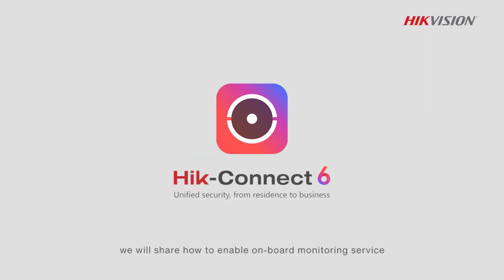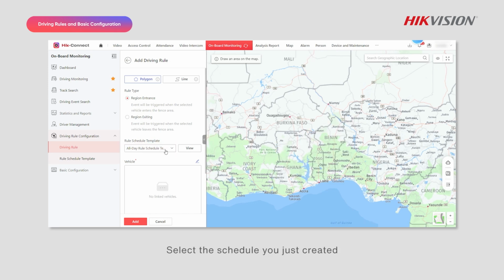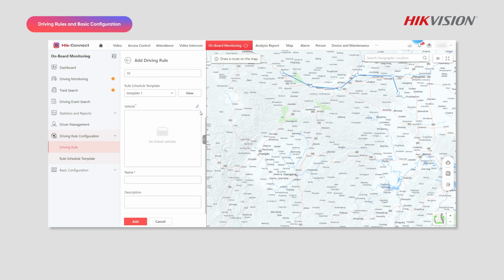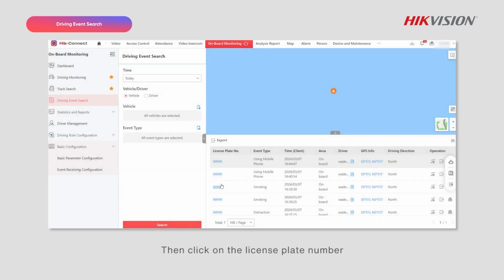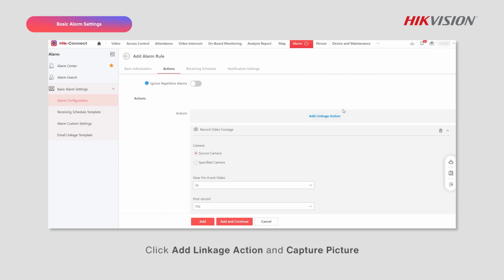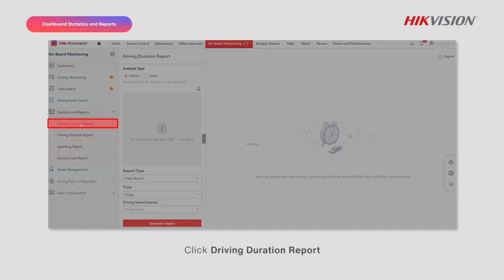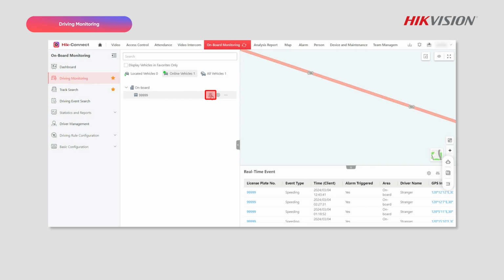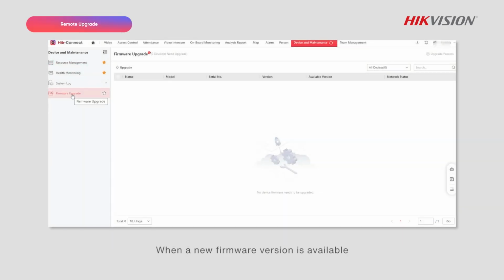How to Use On Board Monitoring on Hik Connect for Teams Portal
🚗 Learn how to enable on-board monitoring service on Hik-Connect for Teams Portal to ensure safety and efficiency! From driving rules to remote upgrades, we've got you covered. HikConnect6 onboard🚦📊

Chapters：
0:00
0:15
Driving Rules and Basic Configuration
1:58
Driving Event Search
2:33
Basic Alarm Settings
3:15
Dashboard Statistics and Reports
4:13
Driving Monitoring
4:54
Remote Upgrade